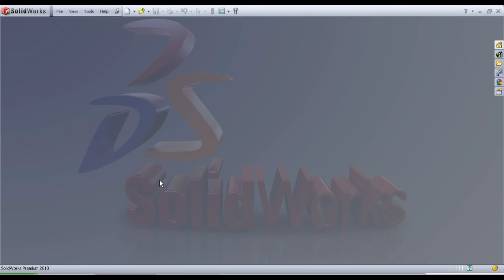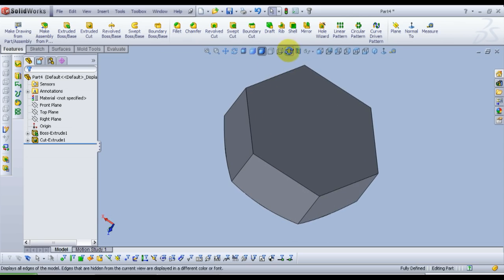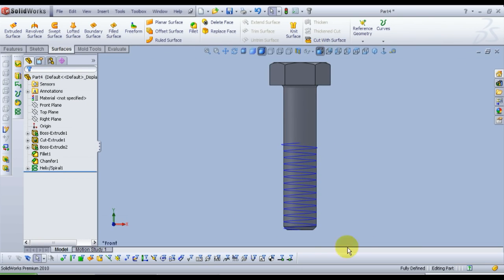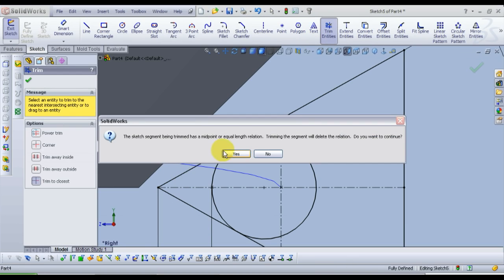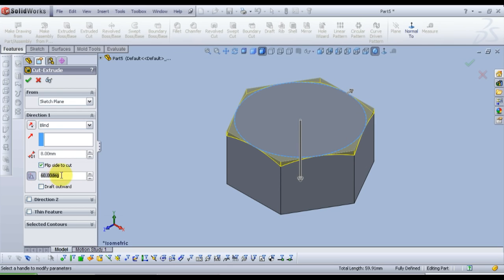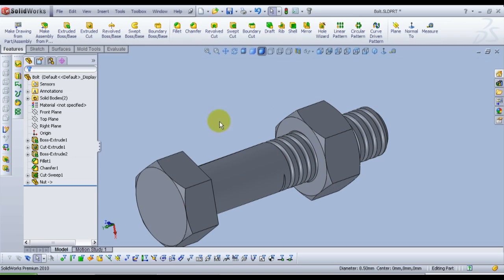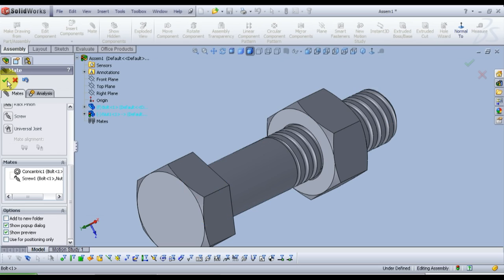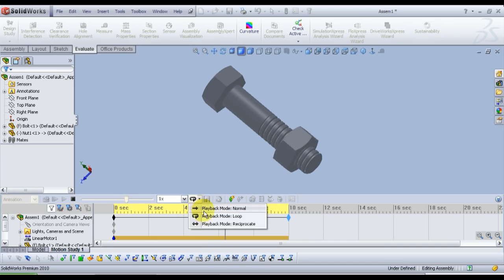Bolt and Nut Tutorial in Solid Work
How to create Bolt and Nut in Solidwork.
please see this video to learn.